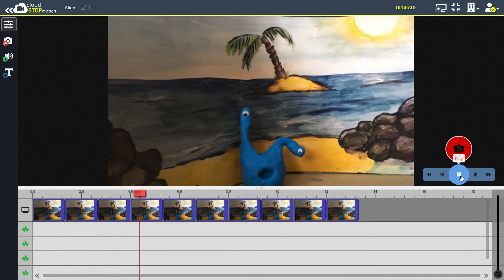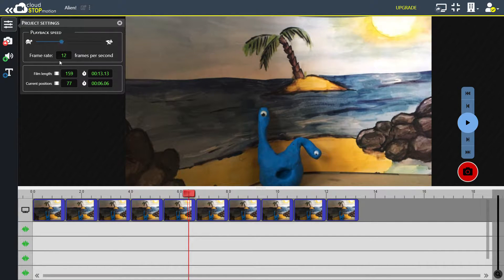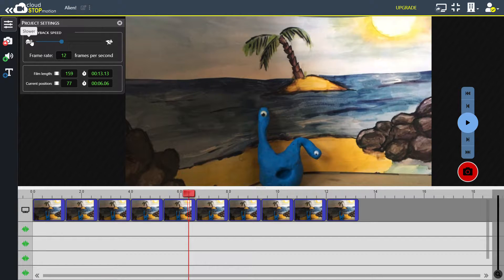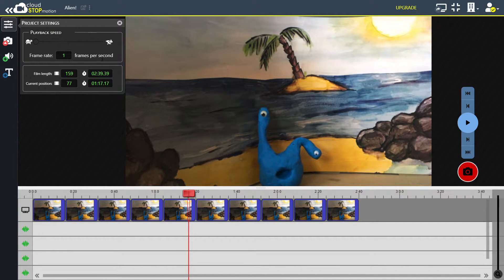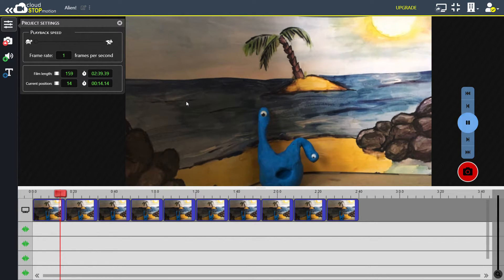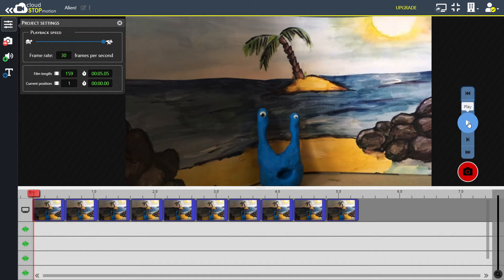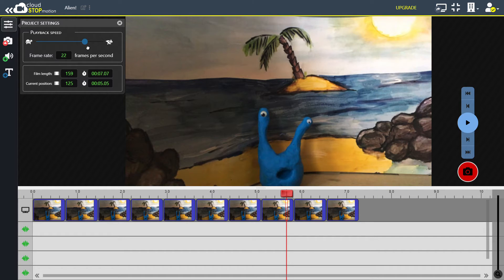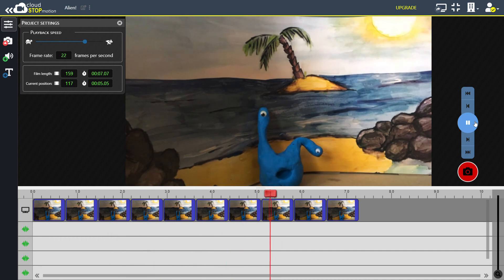How to change the speed of your animation in Cloud Stop Motion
This video shows you how to alter the frame-rate of your animation. Cloud Stop Motion defaults to play 12 frames per second but you can easily reduce or increase the frame rate, to speed up or slow down your animation.